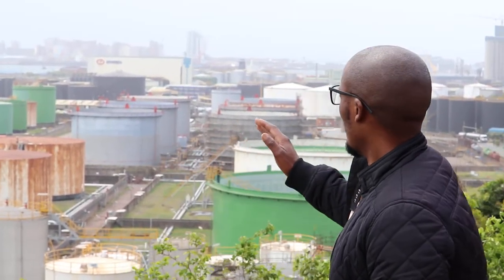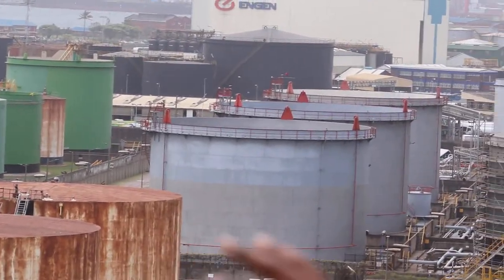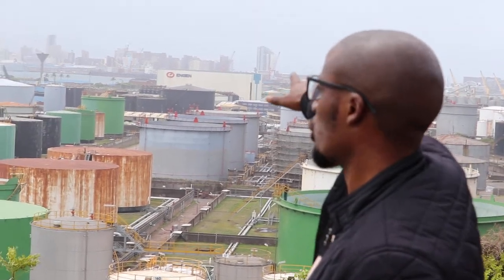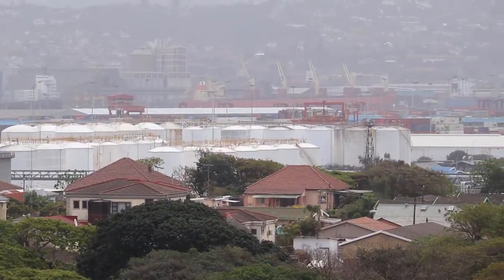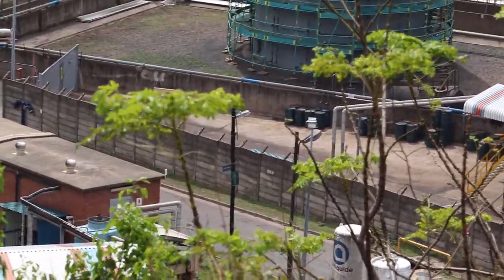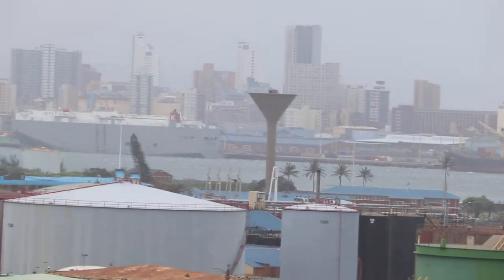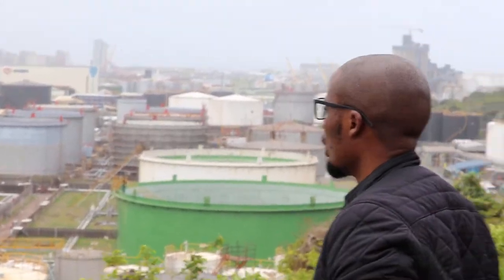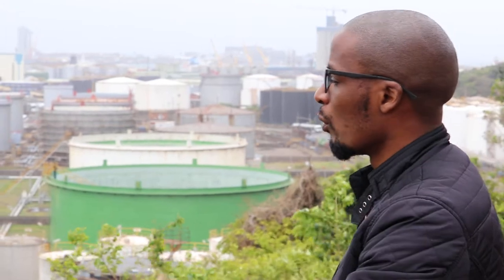Bucket Monitor Project: Toxic Tour part 3 - Island View Storage Facility | Public Lab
Part three of a “Toxic Tour” of South Durban, South Africa’s biggest polluters led by Bongani Mthembu.
This video is part of a larger project put together by Public Lab about the history and usage of bucket monitors. To learn more about the bucket, or how you can get started monitoring visit our

This project was developed in a collaboration with Fair Tech Collective, the South Durban Community Environmental Alliance, groundWork South Africa, and Citizen Science Community Resources.

Public Lab is a community, supported by a 501(c)3 non-profit, that develops and applies open-source tools to environmental exploration and investigation. By democratizing inexpensive and accessible do-it-yourself techniques, Public Lab creates a collaborative network of practitioners who actively re-imagine the human relationship with the environment.